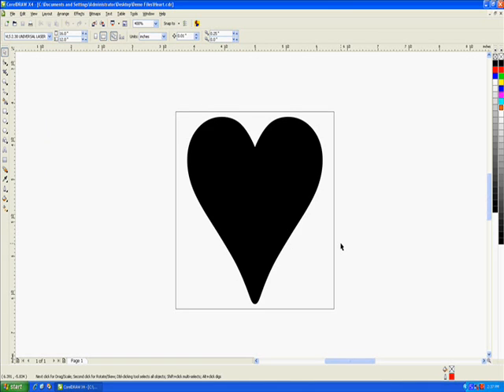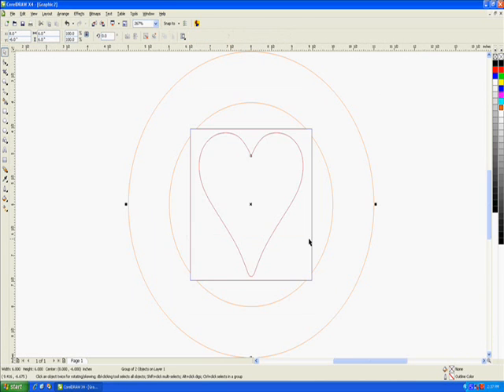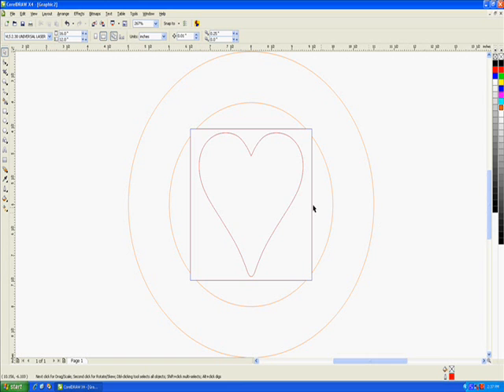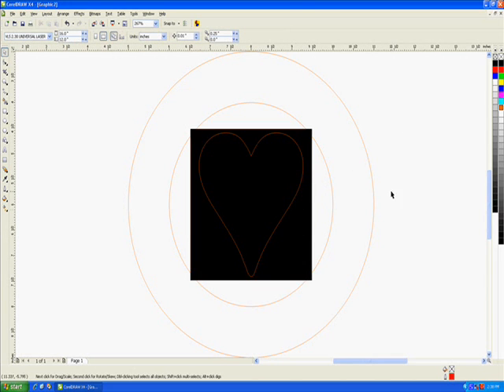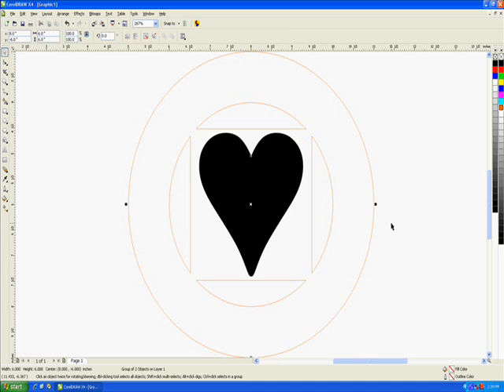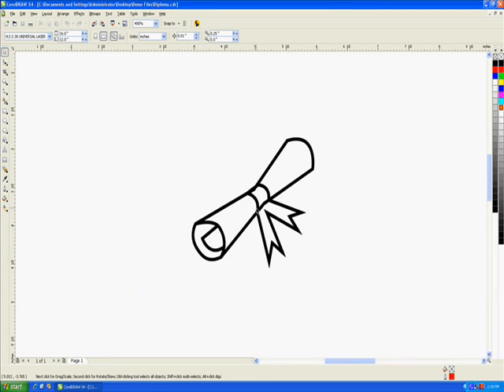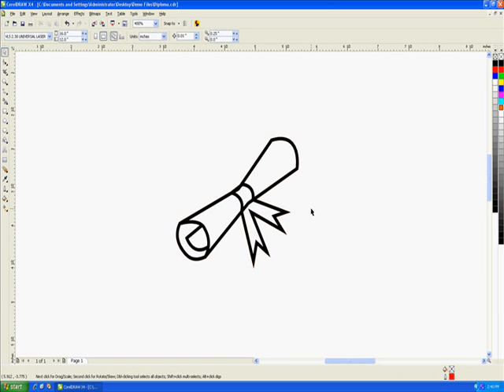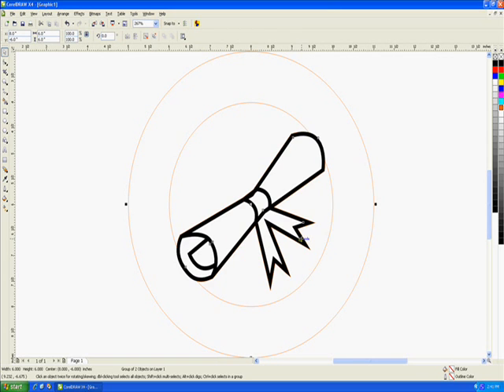ArtWelder In-Depth: Using Your Own Artwork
This video is a tutorial for using your own custom artwork in ArtWelder.

Highlight Technologies, Inc.